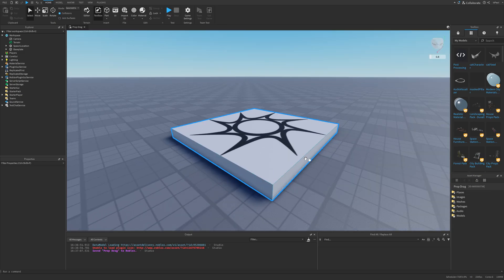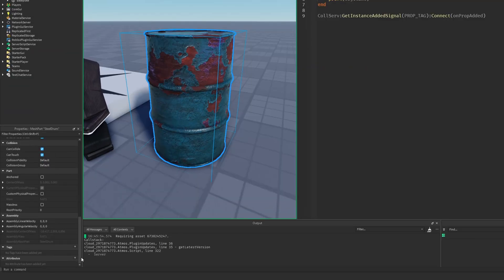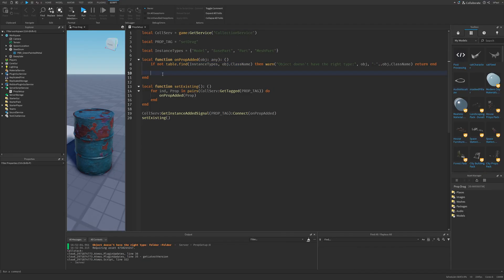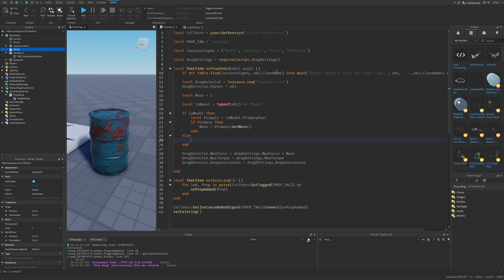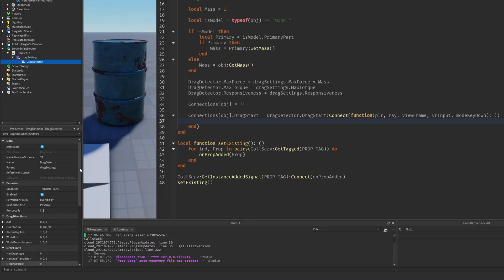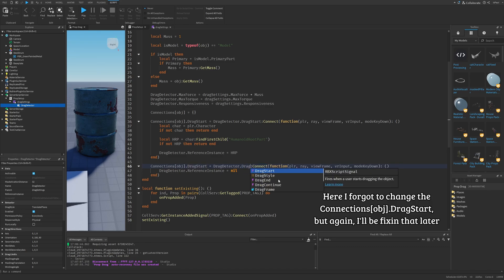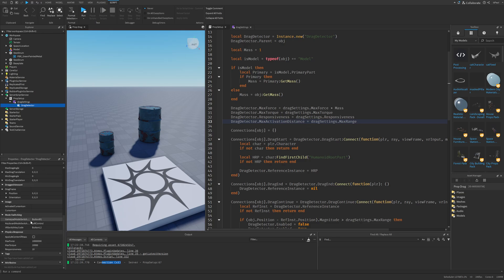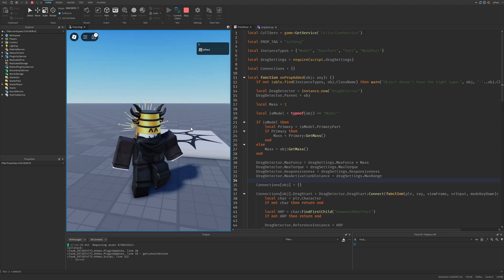Roblox But I Make a Prop Dragging System...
📒 The DragDetector instance facilitates and encourages interaction with 3D objects in an experience, such as opening doors and drawers, sliding a part around, and much more. In this Roblox Studio tutorial, I show how to use DragDetectors in Roblox studio, how to make parts draggable in Roblox Studio, and how to make a prop dragging system in Roblox Studio.

➤ Chapters:
0:00 intro
0:16 System overview
1:07 Scripting CollectionService
3:10 Scripting Dragging
7:10 Dragging Events
12:19 Fixing few mistakes
13:14 Final Scripts

➤ Music used in the video:
Aviation Hall - easy & cool coffee jazz  - no copyright provided by FREESOUND MUSIC: